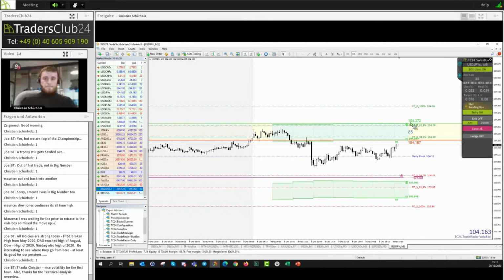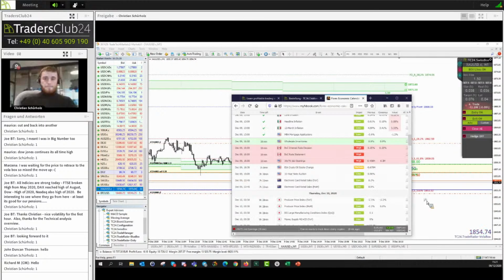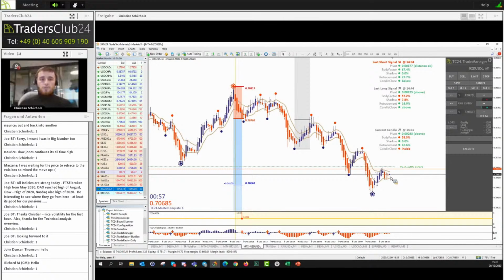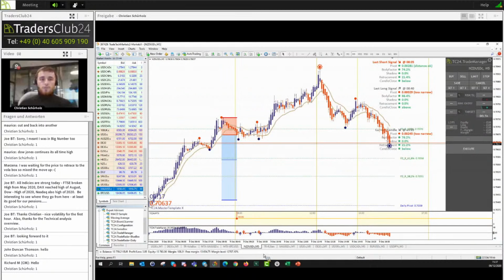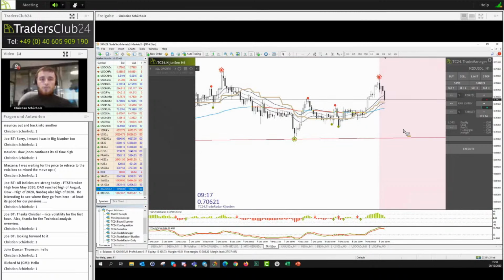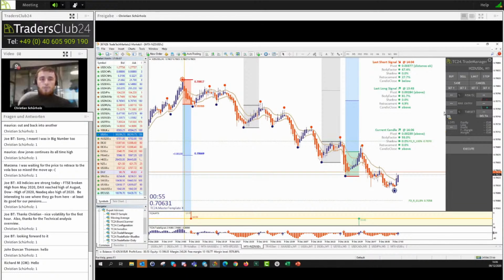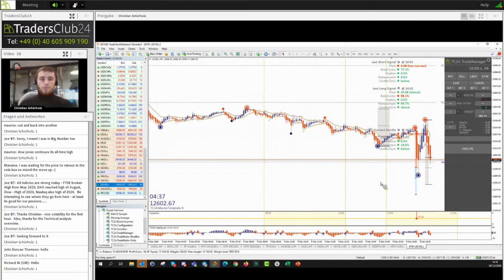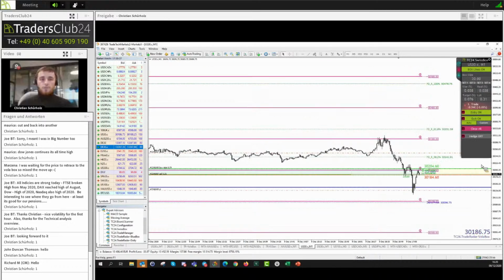TradersClub24 - Trading the US market opening with our TC24.Strategies 09.12.20